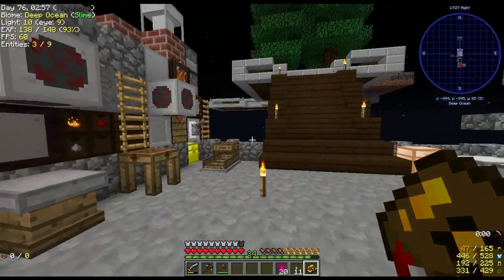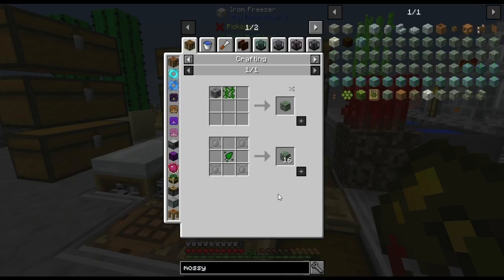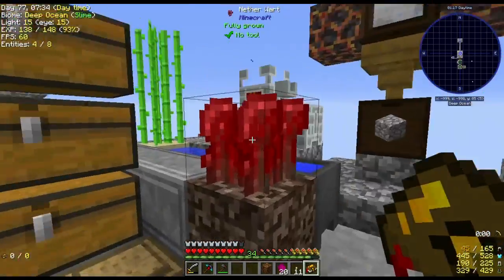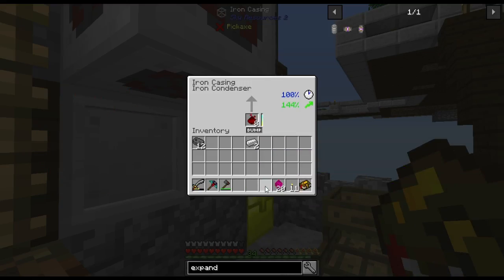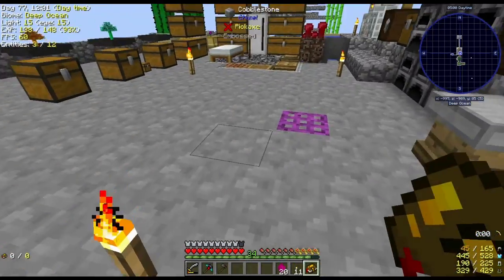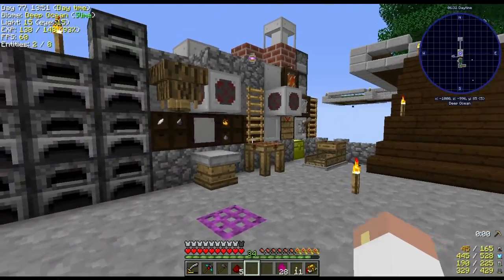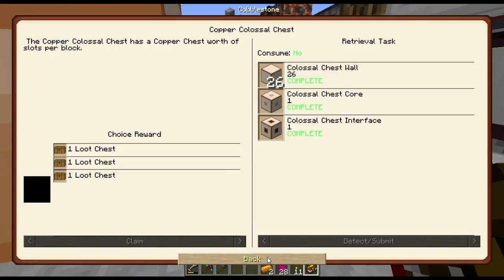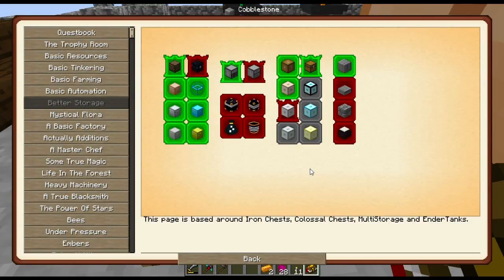Massive Storage - Modern Skyblock 3 - Ep 14